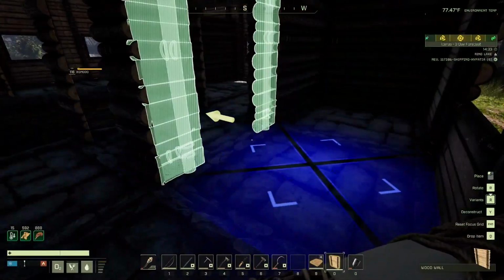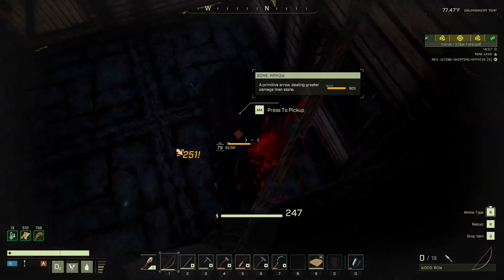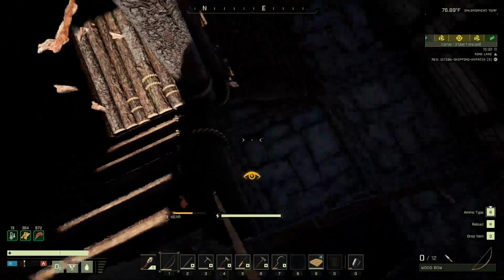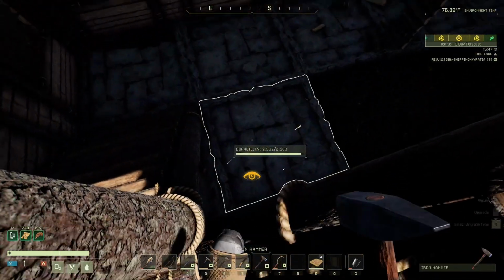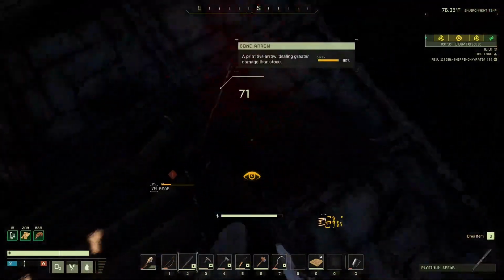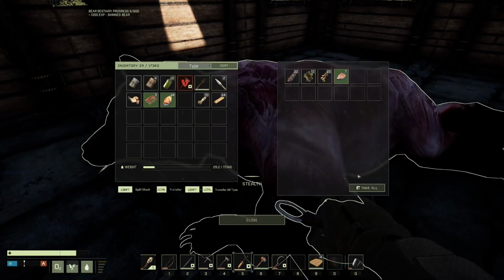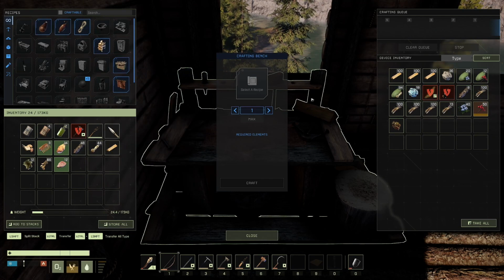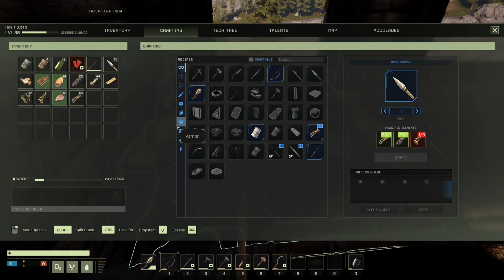Uninvited guest slows progress as I continue to build the new base | Maz Play Series Icarus Part 3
In this next video of the Maz Play Steam series, I continue to play one of my favorite survival builder Co-Op games from RocketWerkz called Icarus.  This is the third of several videos in this series, and I look forward to producing more over time.

If you are interested, you can find the game on Steam.

I plan on doing more Maz Plays in the future playing through games on my Steam, PS5, and GamePass accounts!

--MazMojito